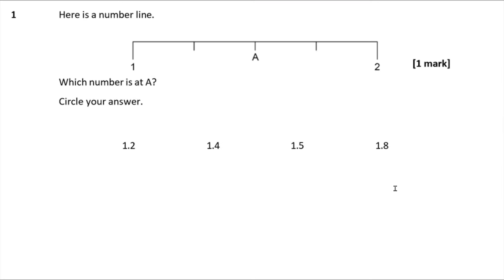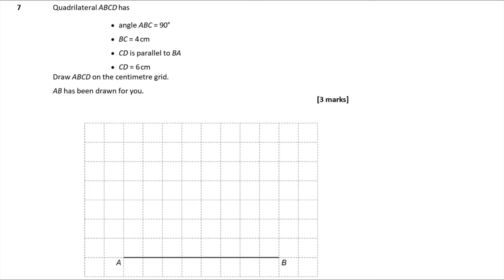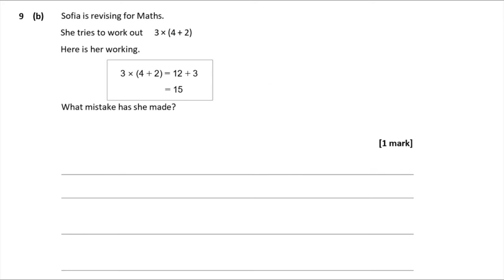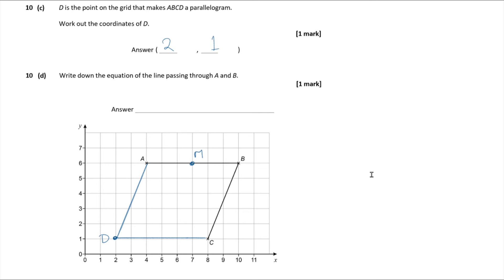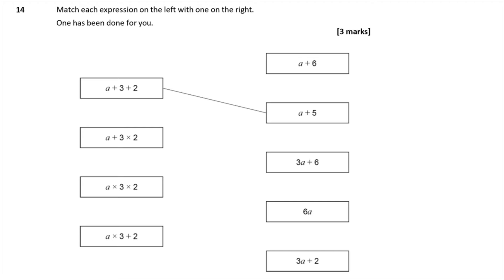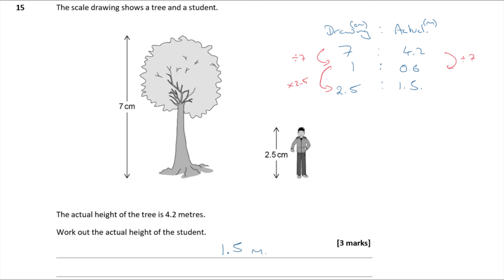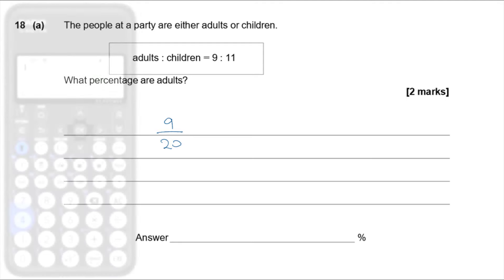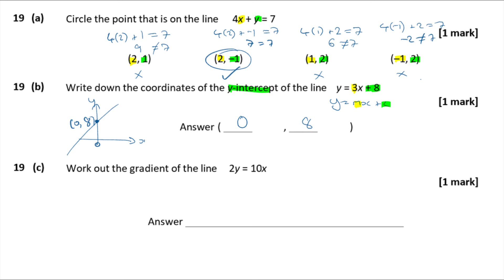AQA GCSE Maths June 2022 Paper 2 Foundation Tier Past Paper Walkthrough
A complete walk through of AQA GCSE Maths June 2022 Foundation Tier - Paper 2 calculator.  Help revise for the new specification 9-1 mathematics exams and your mock.  This Nov 2022 walkthrough tutorial has full solutions to each question, so you can use it like a mark scheme.

Choose to watch the whole walkthrough, or use the handy timestamps below to jump straight to the questions you want help with:

0:00:00 - Intro
0:01:50 - Q 1 - Reading scales
0:02:33 - Q 2 - Basic algebra
0:02:56 - Q 3 - Time unit conversion
0:03:20 - Q 4 - Quadrilaterals
0:04:12 - Q 5 - Fractions and decimals
0:05:54 - Q 6 - Money problem
0:07:24 - Q 7 - Interpreting pictograms with probability
0:10:28 - Q 8 - Metric units with range
0:11:53 - Q 9 - Time and order of operations
0:14:29 - Q10 - Coordinates and properties of parallelograms
0:17:09 - Q11 - Fraction of a number
0:20:18 - Q12 - Properties of number
0:21:53 - Q13 - Best buy problem
0:24:18 - Q14 - Simplifying algebratic expressions
0:24:59 - Q15 - Scale drawing with ratio
0:27:37 - Q16 - Drawing pie charts
0:31:38 - Q17 - Expanding and factorising brackets with inequalities
0:33:33 - Q18 -  Ratio and percentages
0:36:31 - Q19 - Equation of a straight line y=mx+c
0:40:17 - Q20 - Tree diagrams - independent probability
0:41:37 - Q21 - Properties of number - cubes/primes, products of prime factors
0:43:59 - Q22 - Mean average
0:45:45 - Q23 - Ratio with time
0:47:56 - Q24 - Converting equations to percentages
0:49:25 - Q25 - Relative frequency and expected successes
0:52:11 - Q26 - Percentages
0:53:58 - Q27 - Compound areas - with pythagoras theorem
0:56:59 - Q28 - Solving linear equations - brackets and unknowns on both sides
0:58:33 - Outro

Mr Tompkins Ed Tech recommends the following calculator for your GCSE Exam:
►AD: Casio FX-83GT CW Scientific Calculator

The exam practice paper sets featured in this series of videos are owned and produced I am using them here for instructional purposes.

The solutions to these practice papers are my own and have not been provided or approved by AQA.  There may be other methods of solution possible than the ones I have shown here.